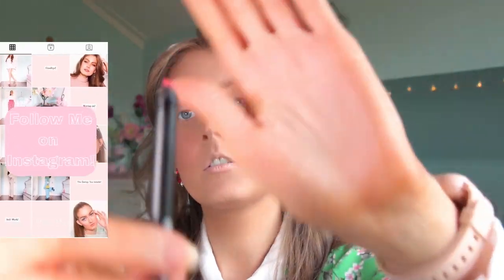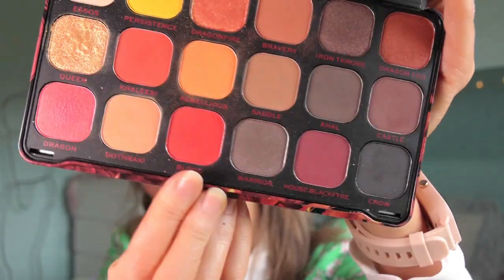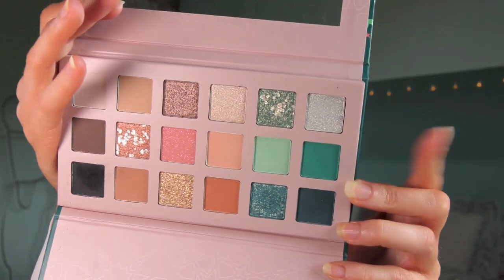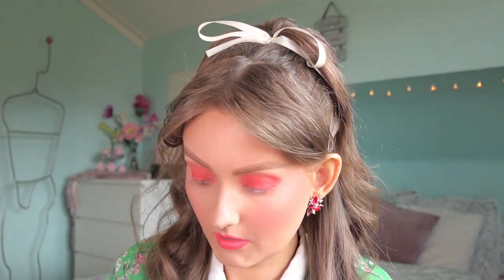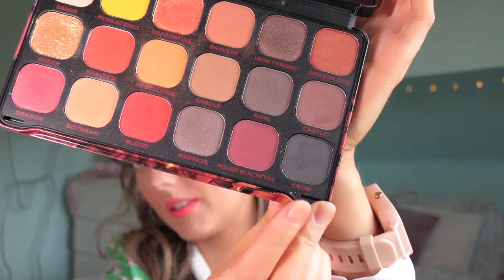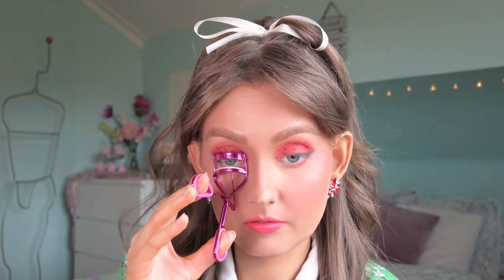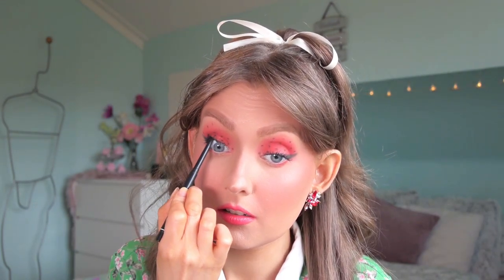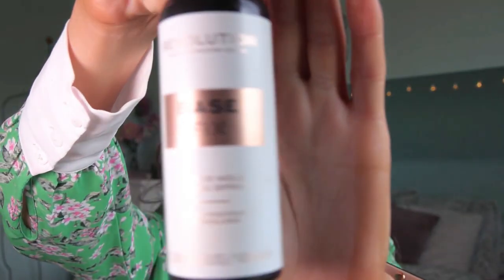Strawberry Makeup │ Summer Makeup Look │ Affordable Makeup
The lemon makeup look that I previously did, inspired me to create this strawberry makeup look. I think fruit inspired makeup makes the cutest summer makeup looks. They are fun and fresh, exactly what we associate with summer!

Products used:
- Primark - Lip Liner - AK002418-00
- Isadora - Twist-up Matte Lips - 62 Raving Red
- Makeup Revolution - Mother of Dragons - Blood
- Essence - Eyeshadow Palette by Merve - Medium Green
- Makeup Revolution - Mother of Dragons - Crow
- Maybelline - The Colossal - Black
- Unknown - Eyeliner - Black
- W7 - Lip Gloss - Hot Shot
- Makeup Revolution - Setting Spray - Base Fix

- Intro and Outro: Swing House by RKVC
- Summer nights by Text me records
- Survive the montage by RKVC
- Victim to victor by RKVC

Chapters:
0:00 Intro
0:33 Primark Lip Liner
1:22 Isadora Twist-up Matt Lips
1:43 Makeup Revolution Mother of Dragons Blood
3:30 Essence Eyeshadow Palette by Merve Green
5:54 Makeup Revolution Mother of Dragons Crow
7:13 Maybelline The Colossal
8:30 Eyeliner
9:06 W7 Hot Shot
9:36 Makeup Revolution Base Fix
9:52 Result

Sincerely yours,
Ruthie Dahle